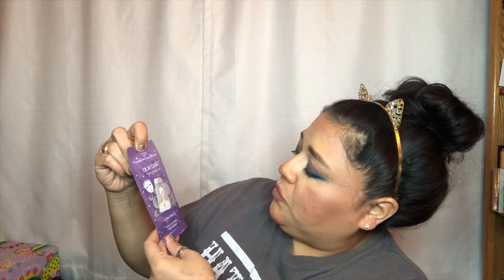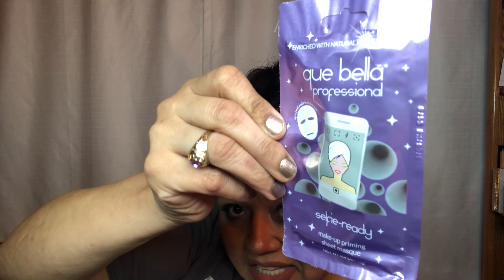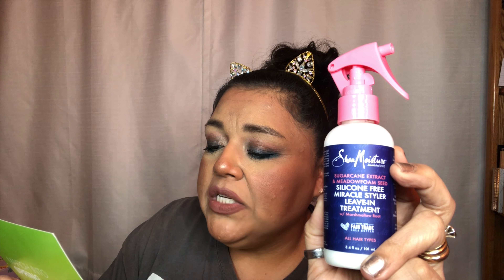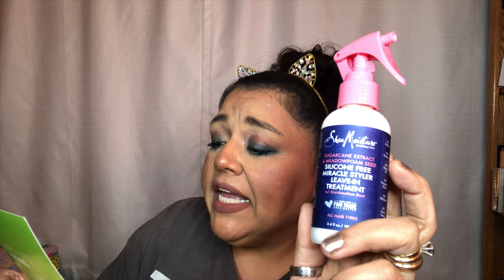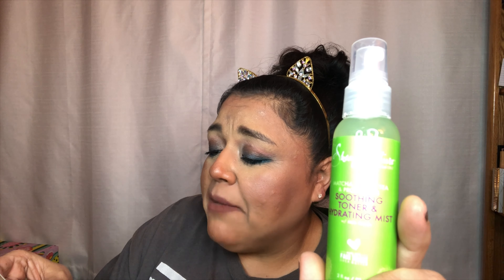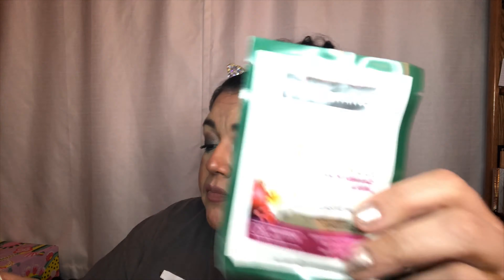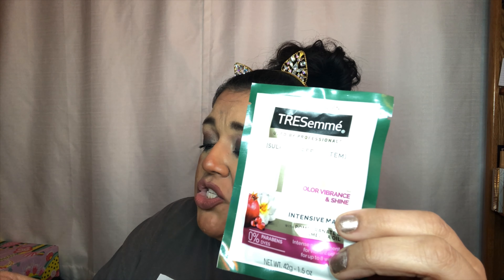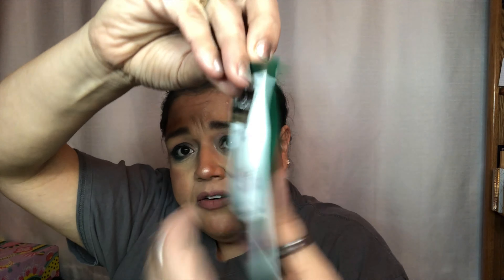Target Beauty Box | UnBoxing | February & March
Target Beauty Boxes
Hello My Beautiful YouTube Family. Today I received these two boxes that I have reviewed for you all. I do enjoy receiving these from Target. They always come with a great surprise. What I like most about these is that everytime they have come with something that I have seen in the past but just never picked up, for whatever reason and so when I see it in my box-I GET SO EXCITED!
Let me know what kind of boxes you would like to see me unboxing in this channel and I will make it happen. Love you Guys!
Target Beauty Box™ - February Beauty $7.00
Target Beauty Box™ - March $7.00
Thank you for supporting this channel! My opinions on products mentioned on my channel are authentic and in no way are influenced.
(¸.·´ (¸.·’* Hugs and ‘Kisses!